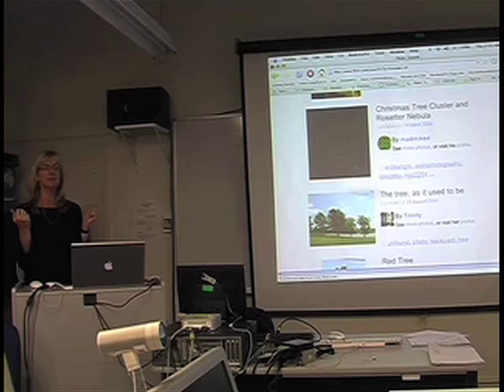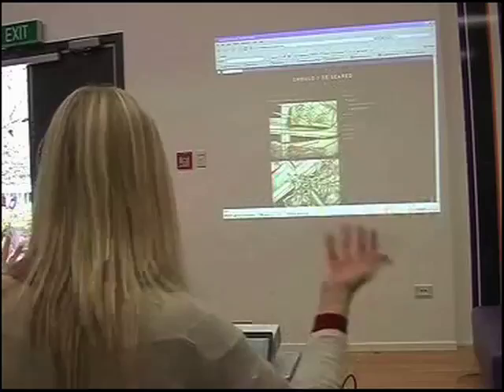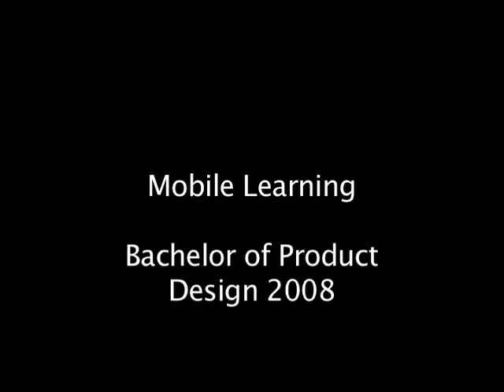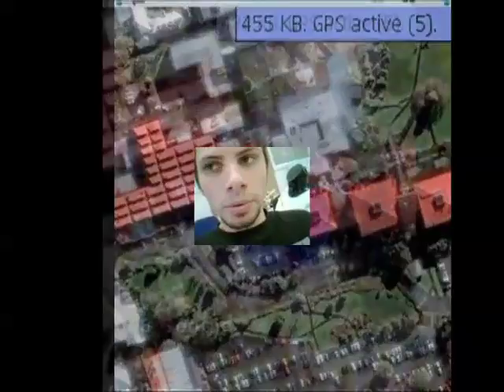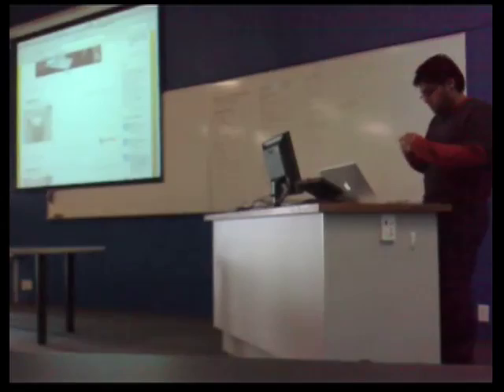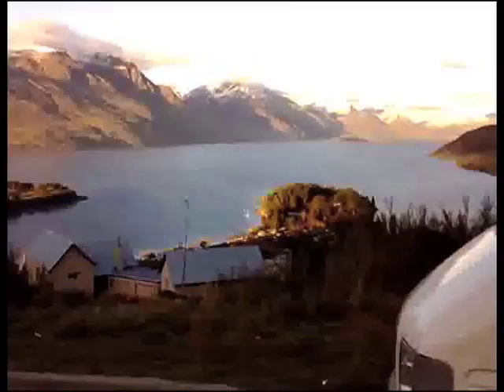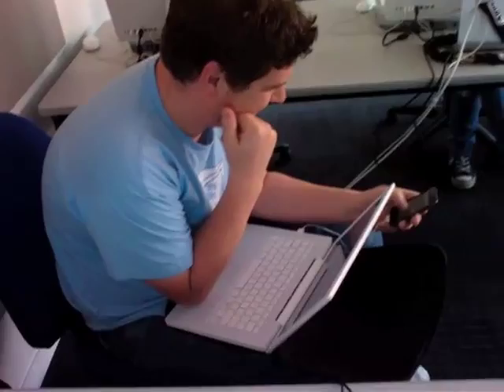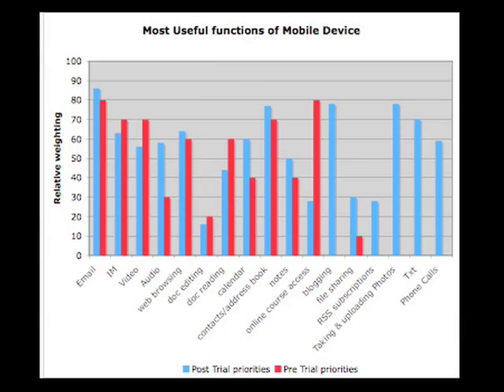Mobile Learning Case Studies Overview2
An updated version of the overview of the process of integrating mobile web2.o technologies into teaching and learning practice at Unitec New Zealand.